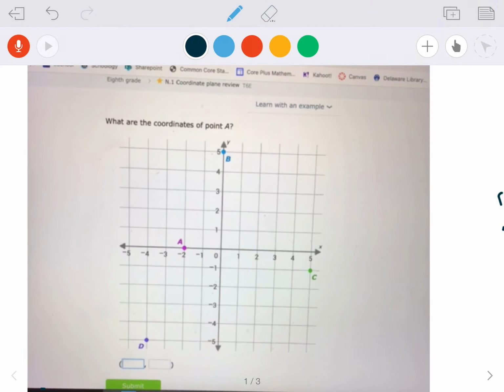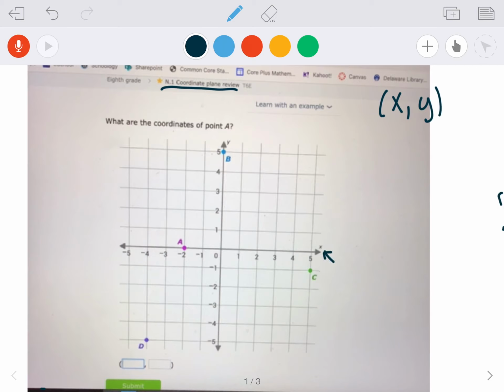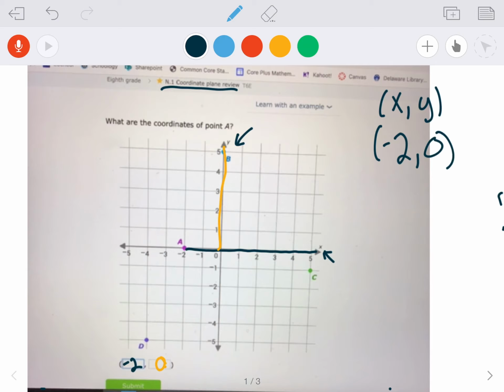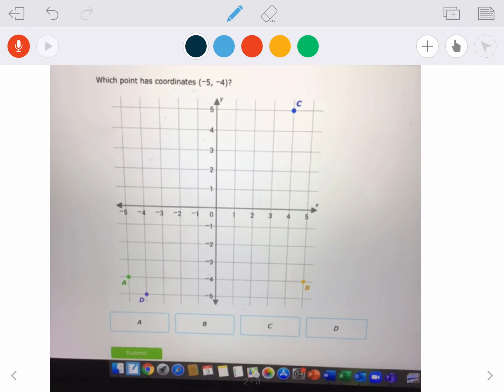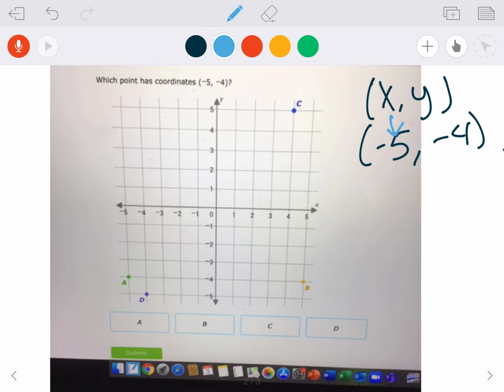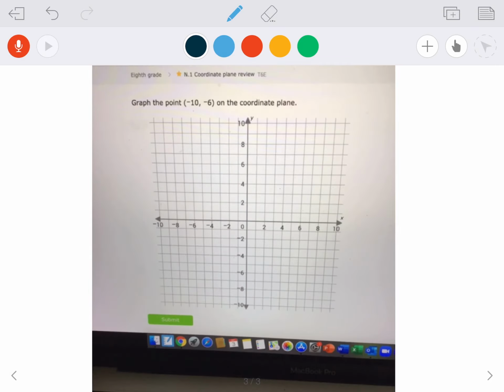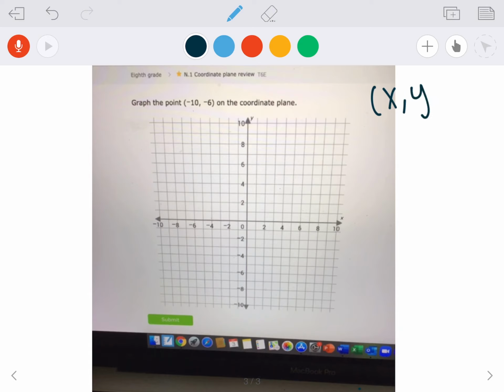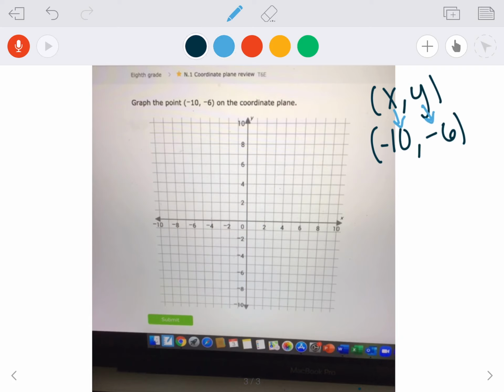IXL N1 Coordinate Plane Review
8 th grade math